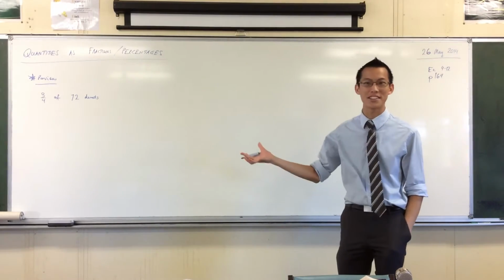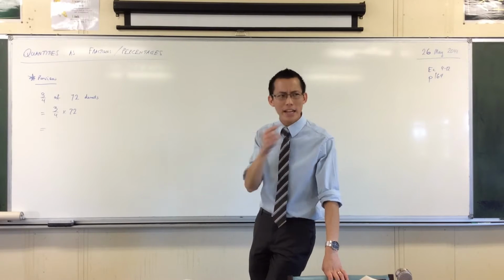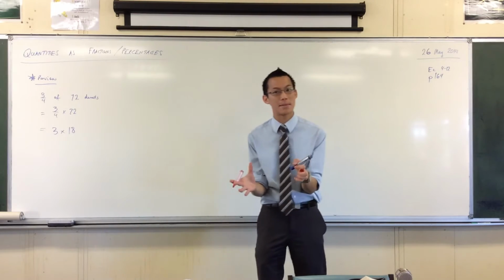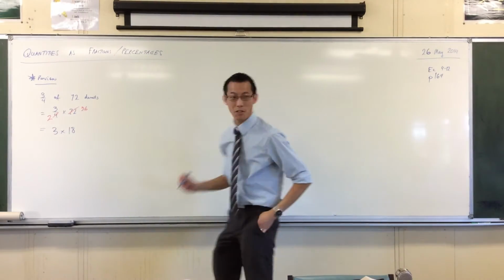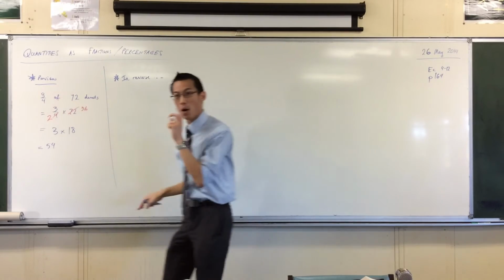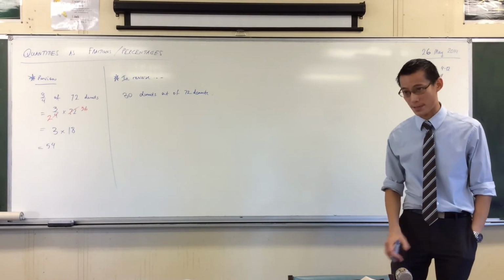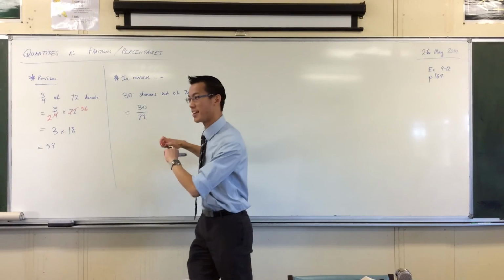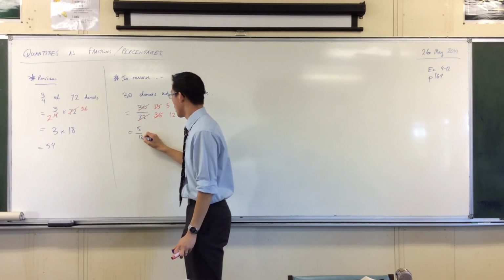Percentages of Quantities & Quantities as Percentages